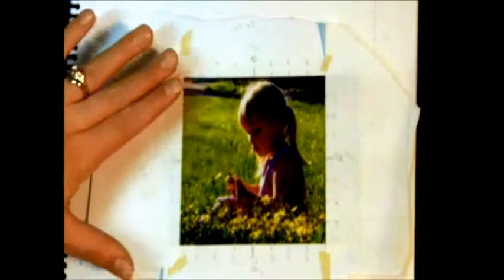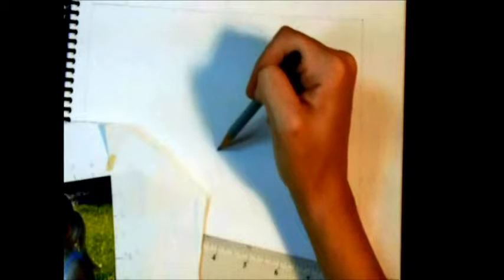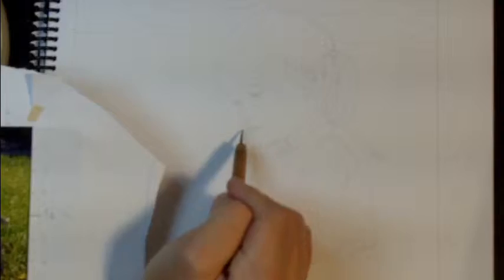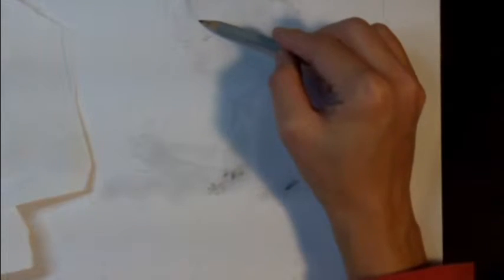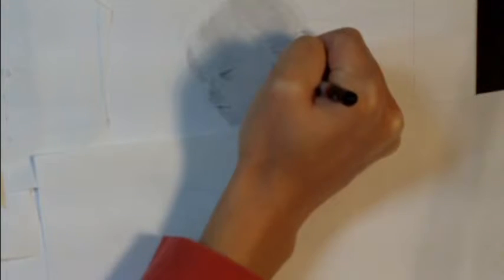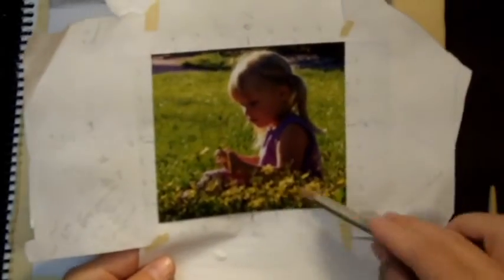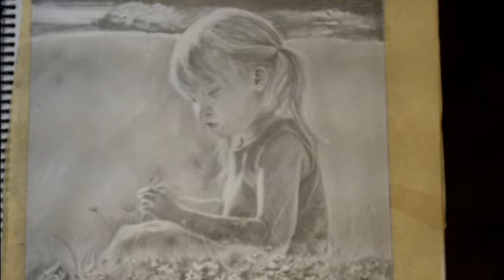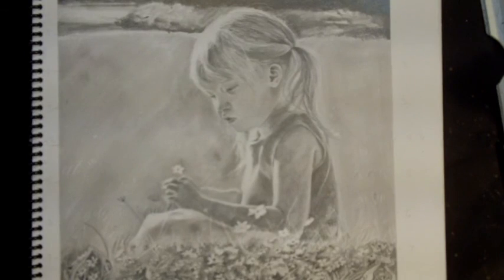How To Draw A Girl Sitting In Flowers | Drawing Made Easy